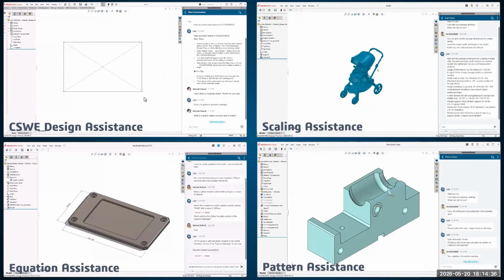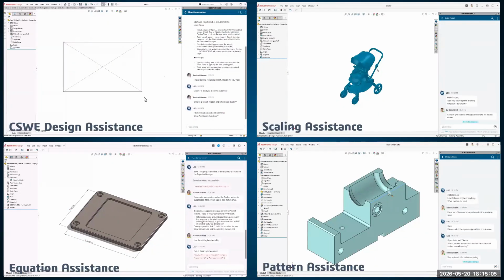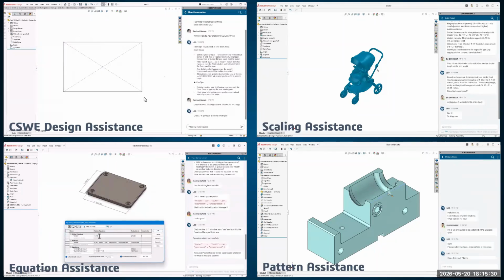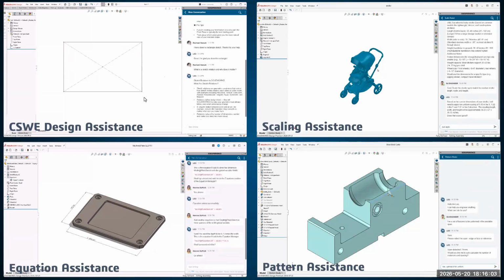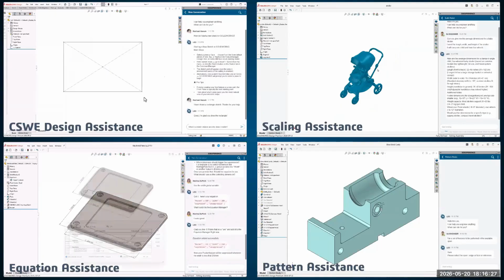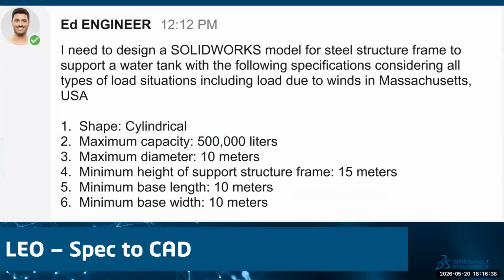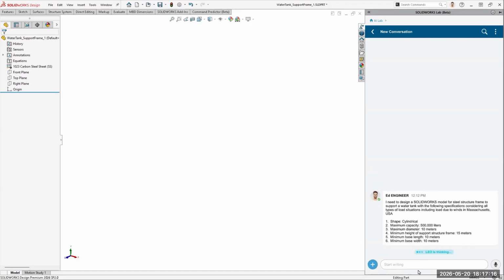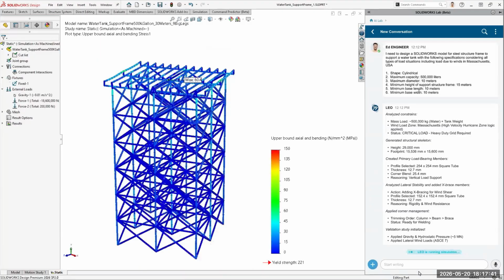Converge Webinar - Part 24 - AI For SOLIDWORKS and 3DEXPERIENCE Platform